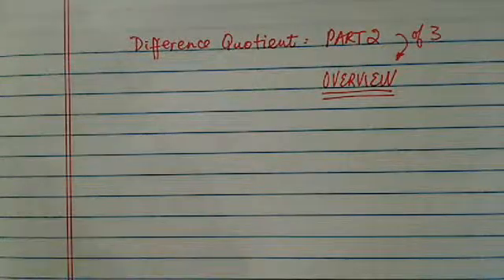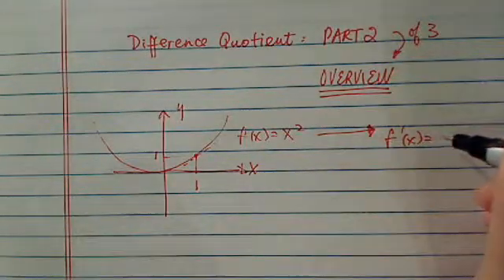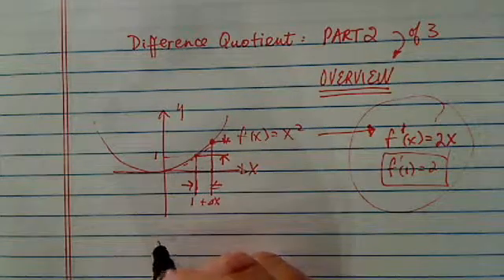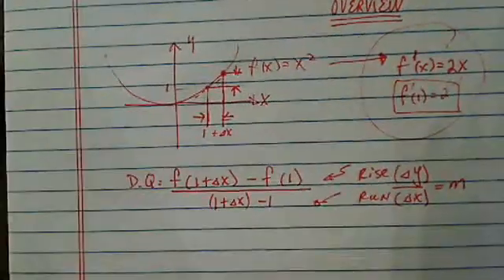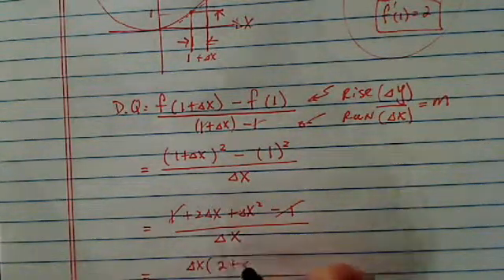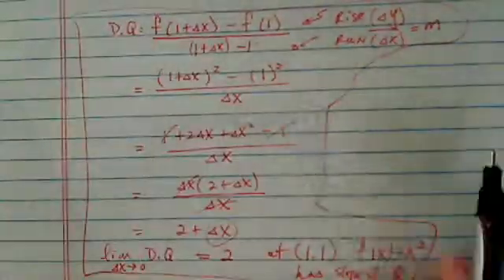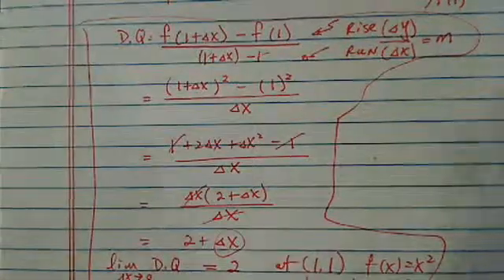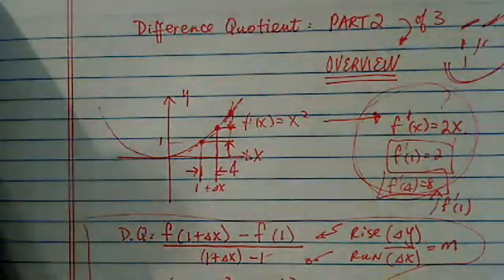*^^Difference quotient [ f(x+h)-f(x)/h] -- part 2 of 3 : General Approach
A production.explanation of difference quotient on how to find and simplify